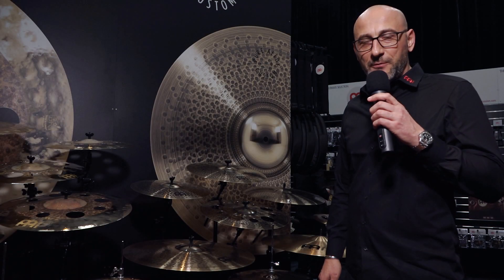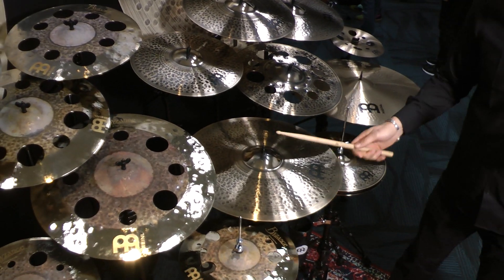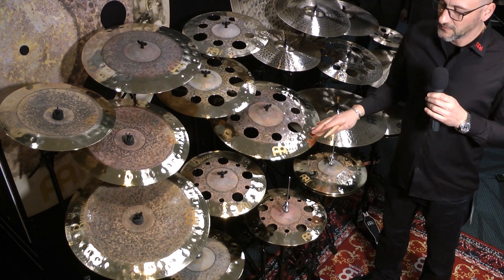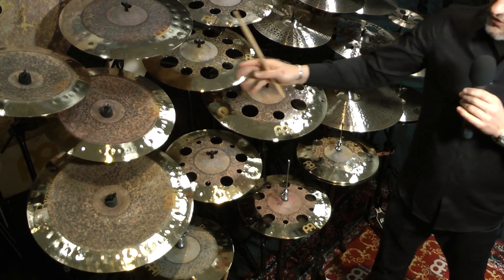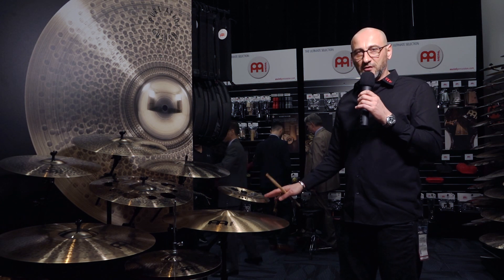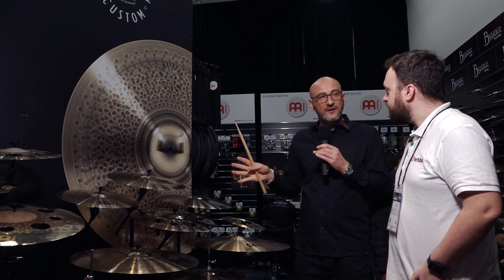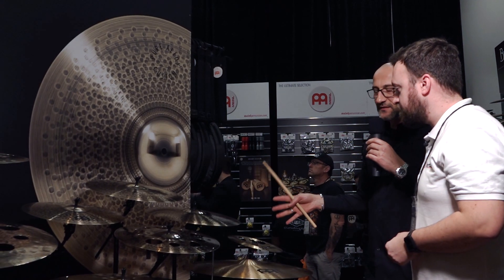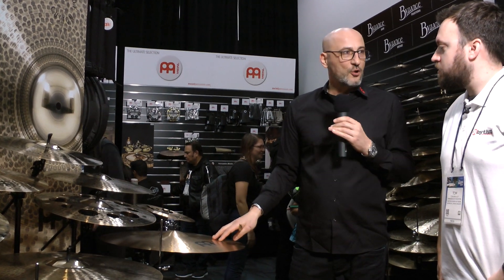Rhythm - Meinl Cymbals stand tour - NAMM Show 2020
We check out Meinl's latest cymbal offerings at he NAMM Show 2020. Product specialist Norbert Saemann takes us through the new Pure Alloy Custom with smoked bronze finish (22" ride, 16"/18"/20" crashes, 15" hi-hats and 18" trash crash) plus the Byzance Dual Cymbals (16"/18"/20" trash crashes, 14" multi-trash, 16"/18"/20" chinas, 19" crash and 14" hi-hats) and new additions to the standard Pure Alloy line (12" trash china and 24" medium ride).

In this video:
Pure Alloy Custom: 0:24
Byzance Dual: 1:35
Pure Alloy: 3:25